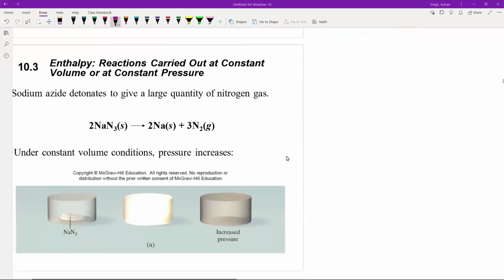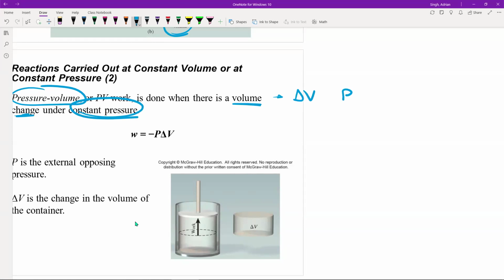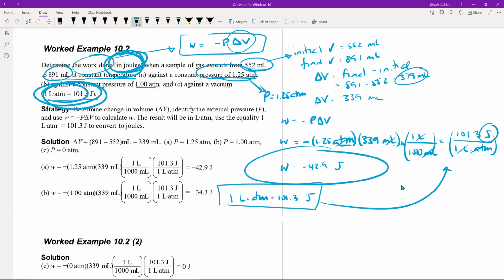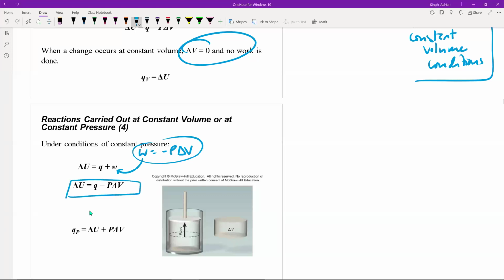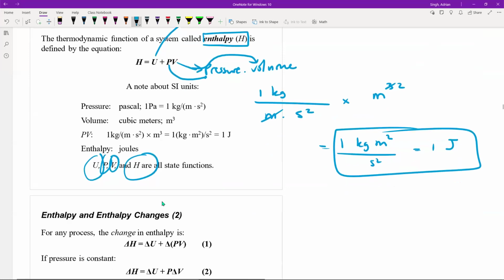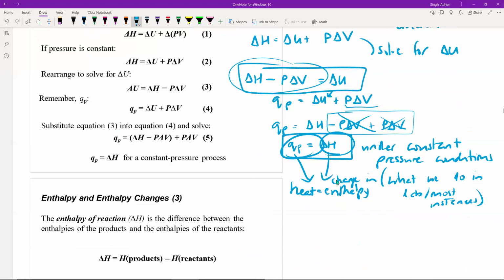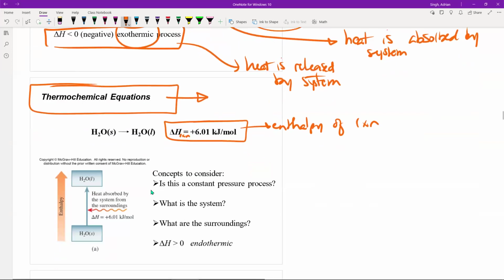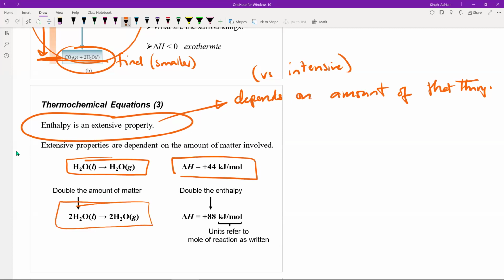1315 - Thermochemistry - Constant volume, pressure situations, Enthalpy, thermochemical equations